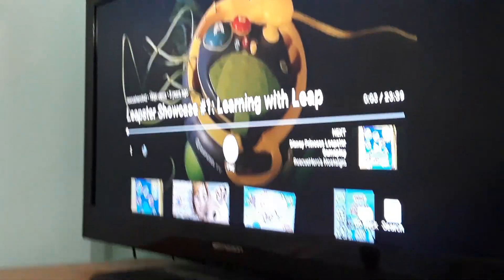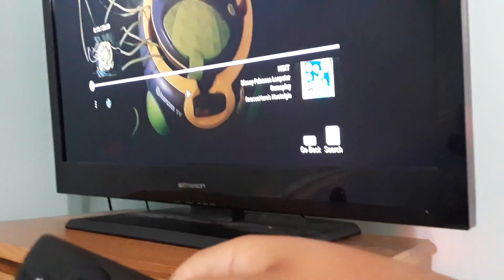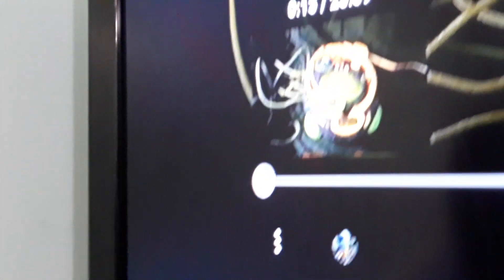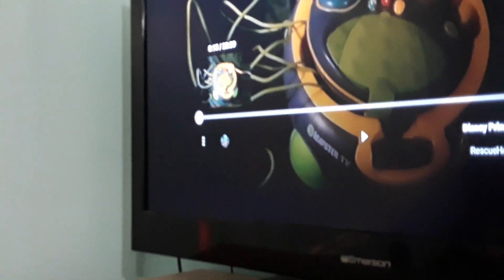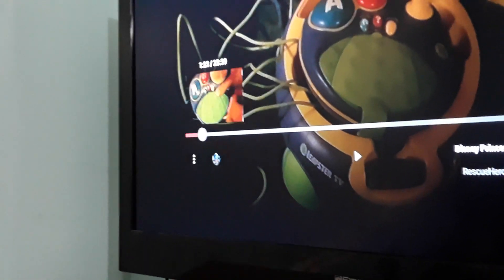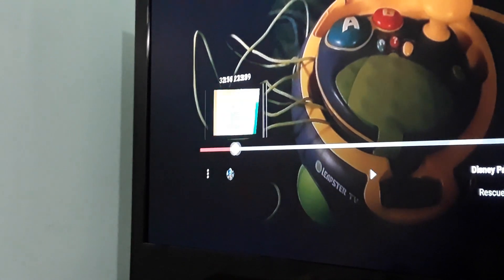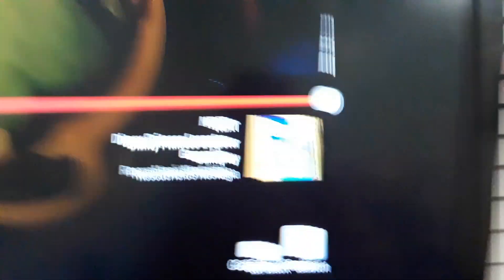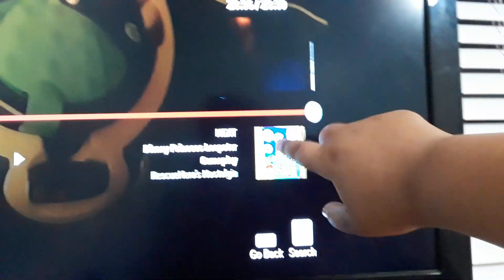YouTube Easter egg dog on tv